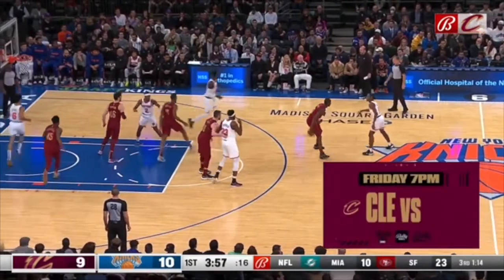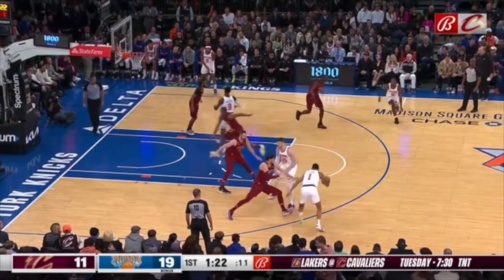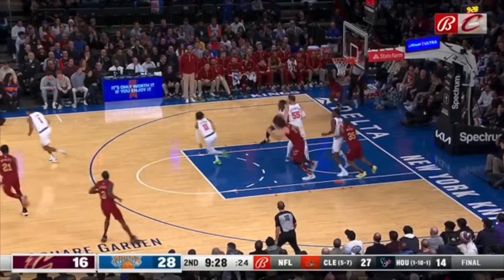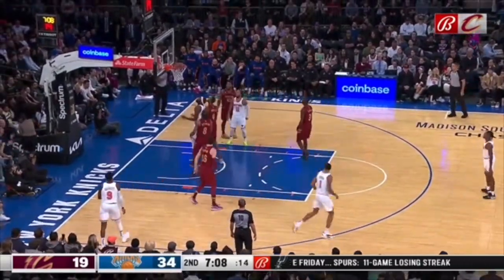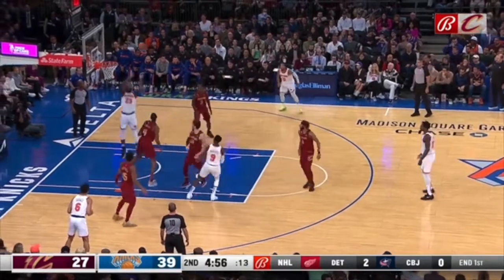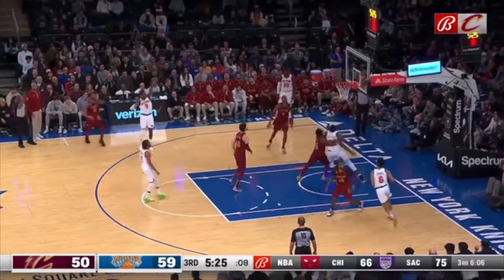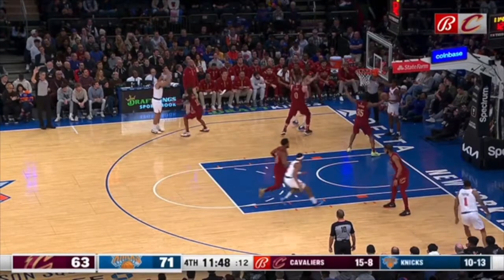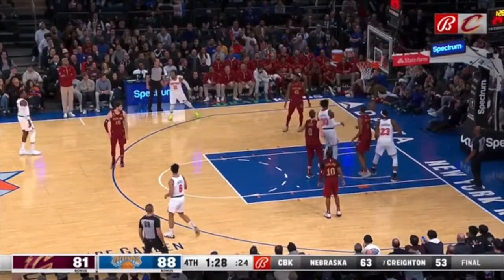Cleveland Cavaliers defensive mistakes vs. New York Knicks (12-4-22)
New York Knicks 92 - Cleveland Cavaliers 81